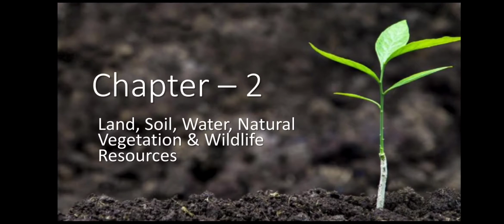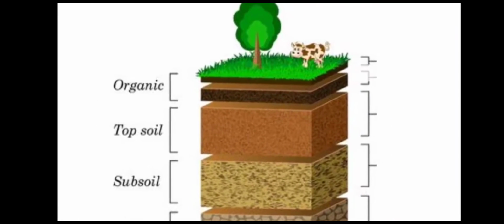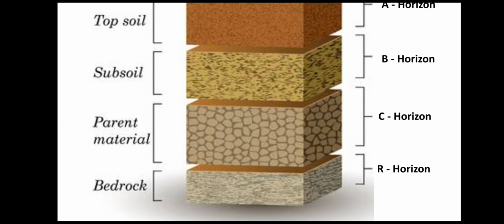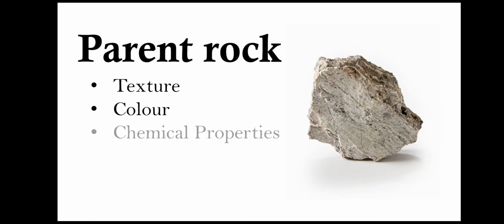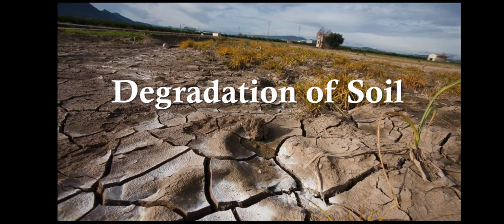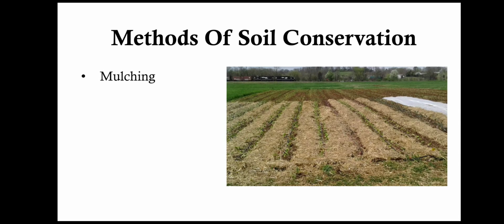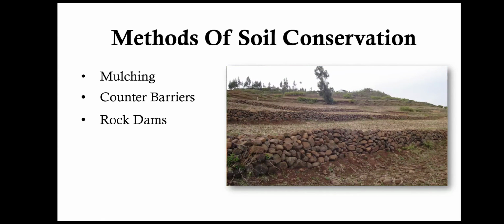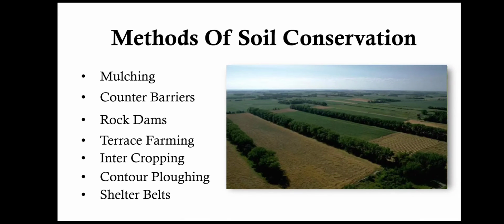Class 8 - Geography - Chapter 2 - Land, Soil, Water, Natural Vegetation, & Wildlife Resources